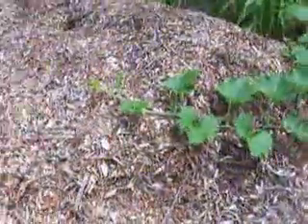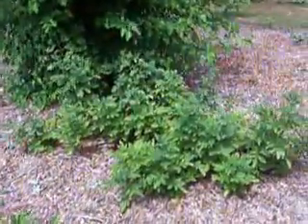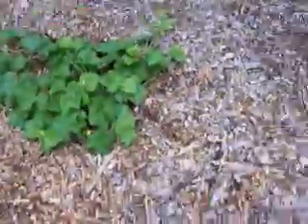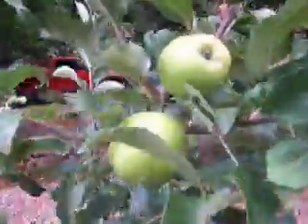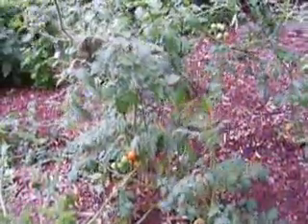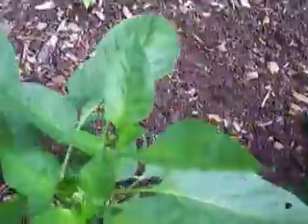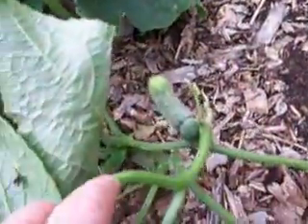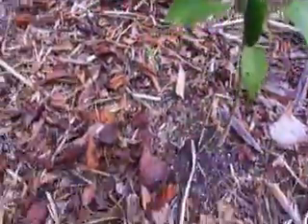Back to Eden Garden Update End of July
We finally are getting settled in after being at the hospital for more than a week during the hottest week of the summer.  What a testimony to wood chips.  The plants are thriving and we are getting fruit.